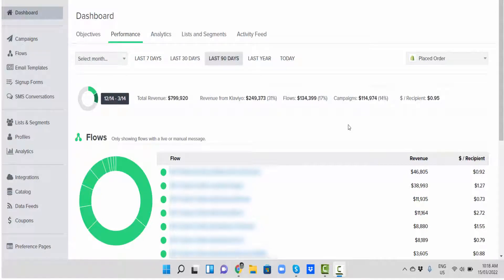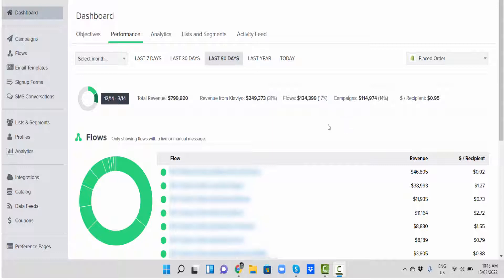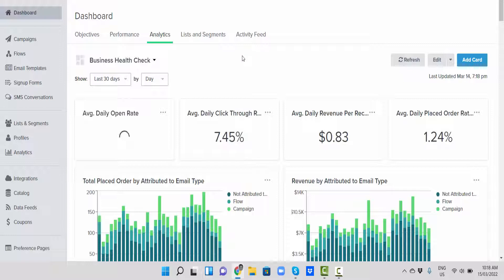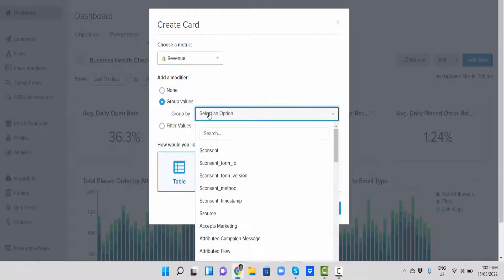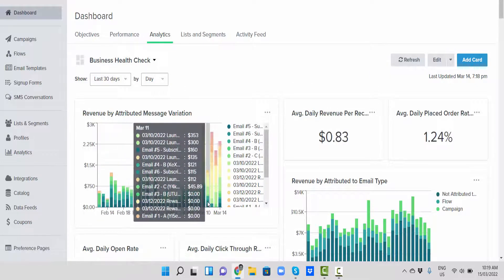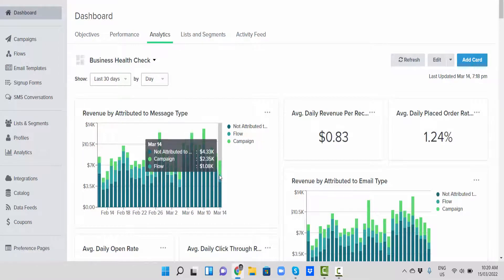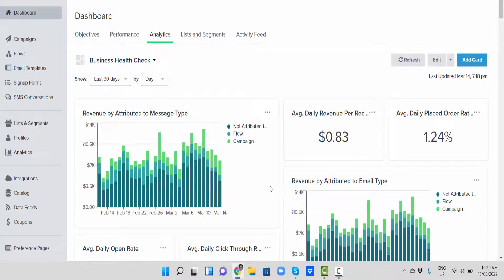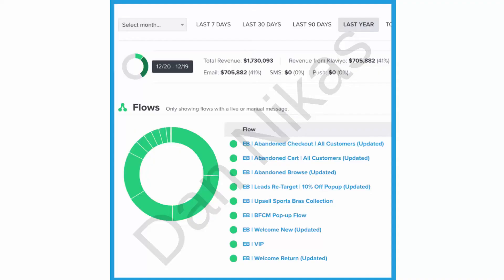How to Calculate Your Klaviyo Revenue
Do you ever wonder how much money your email marketing is making. In this video I show you how to calculate your Klaviyo revenue.